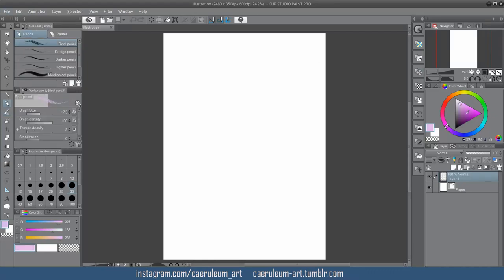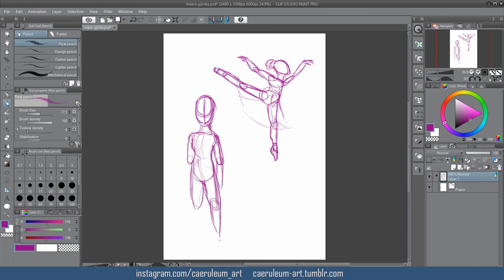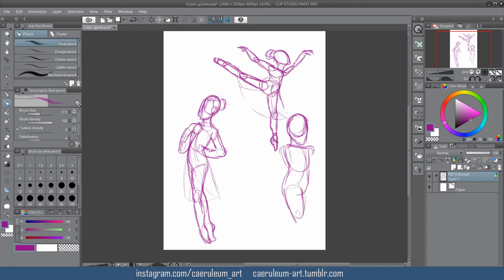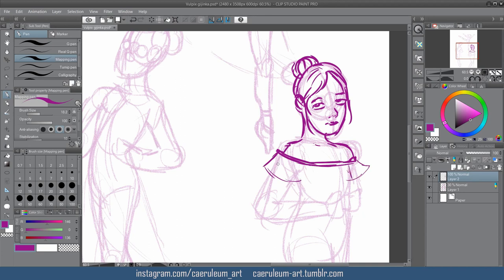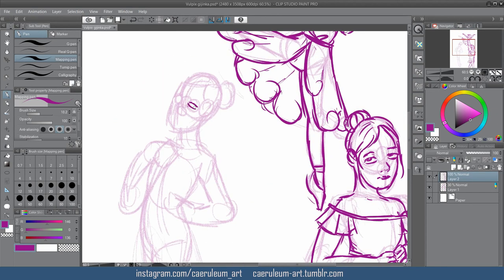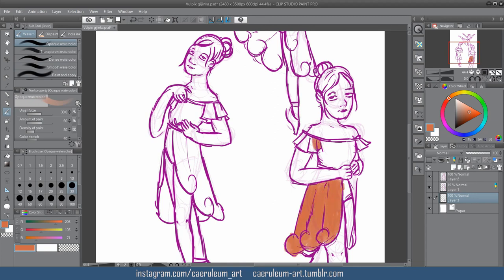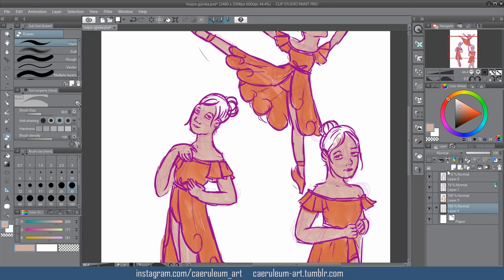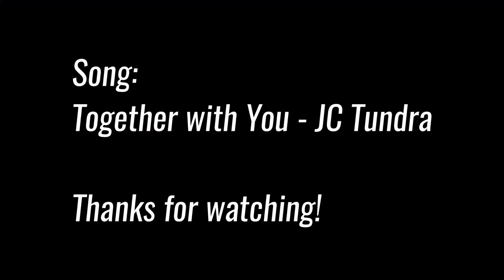✨My 5 Art Mistakes | Speedpaint | Art Talks✨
I've been thinking about a lot of art mistakes and bad habits that I make, and I decided to make a video about it.

My main art mistakes are not flipping the canvas enough (which is ironic because I forgot to flip the canvas in the speedpaint), not looking up references, (I used references for the sketches), giving up easily, being a perfectionist and not taking breaks.

What are your art mistakes?

What I'm sketching in the speedpaint is a vulpix Gijinka.
Gijinka are like human versions of inhuman things, like animals, pokémon and inanimate objects. I find coming up with Gijinka designs really fun and I might make it into a mini series if you're interested!

Song
Together with You - JR Tundra

Tablet
Wacom Intuos Draw

Davinci Resolve 15 Beta (The beta version is free by the way)